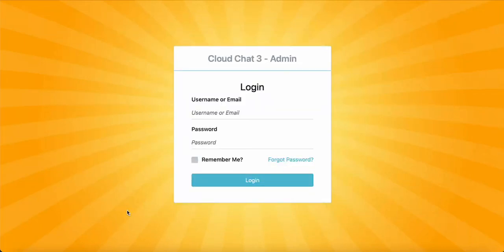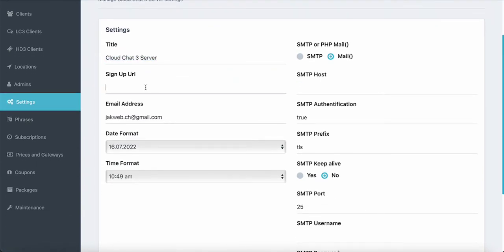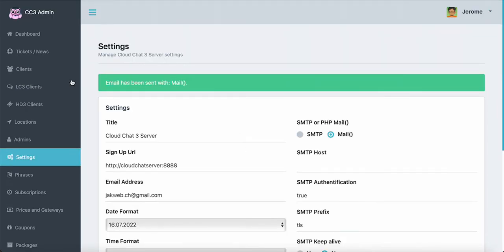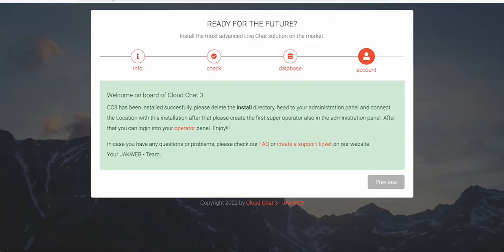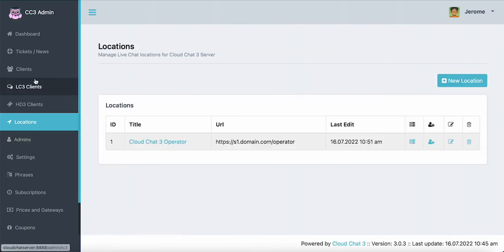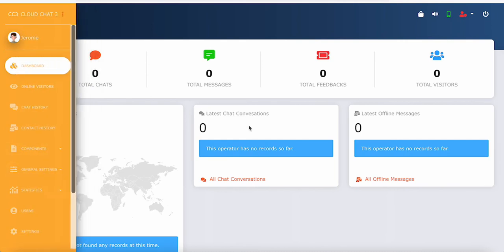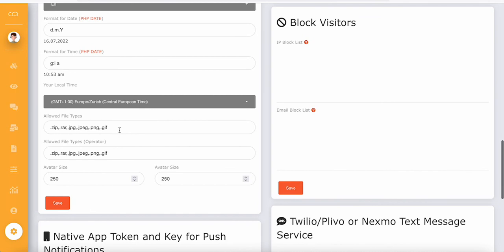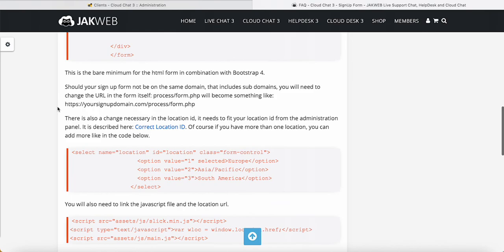How to setup Cloud Chat 3 or Cloud Desk 3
After the installation on your server we will explain how to finish the setup via your administration and operator panel.

This steps are very important otherwise the software is not functional.

Please follow this steps carefully they are the same for Cloud Chat 3 and Cloud Desk 3.

More information as always in our FAQ and Support Area.